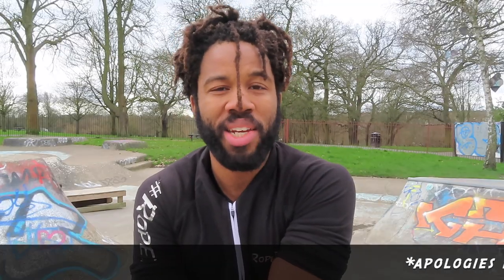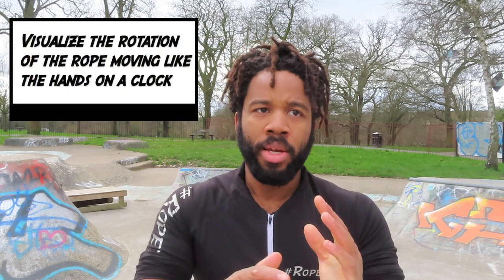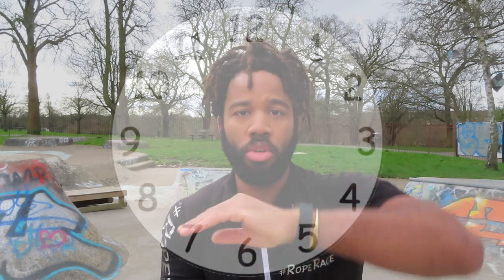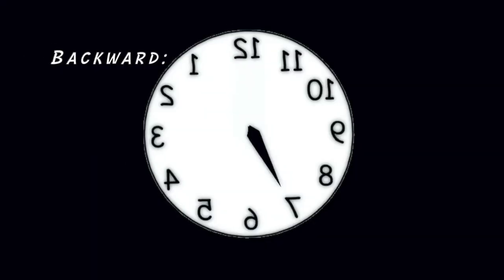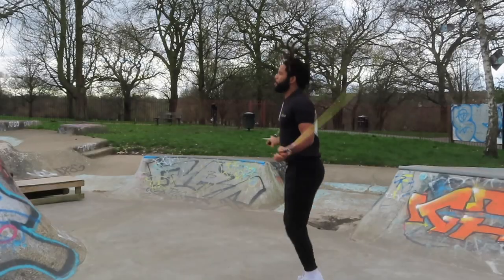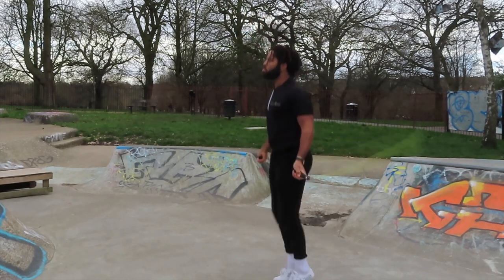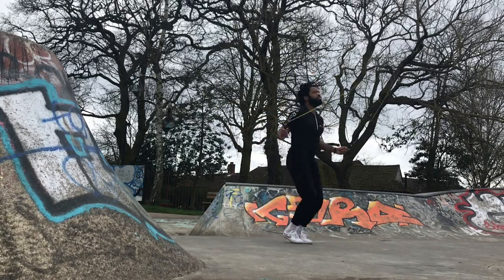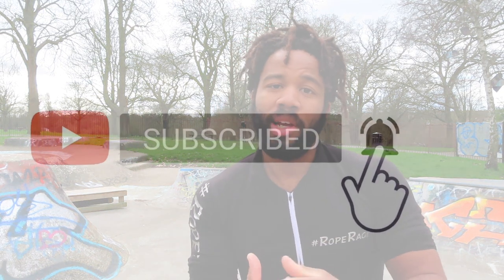The Strange ‘Clock Face' Technique For Improving Rhythm With Double Unders (Forward And Backward)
Jump rope tutorial video on how to do double unders with improved rhythm and increase your coordination. This video looks at how to improve your jump rope rhythm for double unders, both forward and backward.
There's a little technique I use and recommend, which I call "the clock face".
Sounds strange, right?
Give it a chance, and not only will it start to make some sense, but it will improve your skipping rope skills, footwork rhythm and timing when you start to put it into practice.

*TIMESTAMPS:
0:00 — Introduction
0:55 — 🗣Shoutout to pjmarc1 for the suggestion!
1:24 — Demonstration of the double under and the Backward Double Under
1:41 — A Recap of the Clock Face Method
2:28 — Using the Clock Face Method for double unders (forward and backward)
3:48 — Why Do We Jump Late in the Rotation?
5:35 — Why Are Backward Double Unders SO DAMN ANNOYING?
6:52 — In Summary…